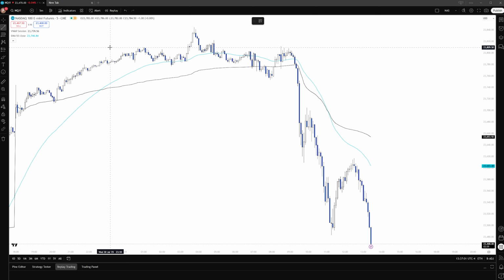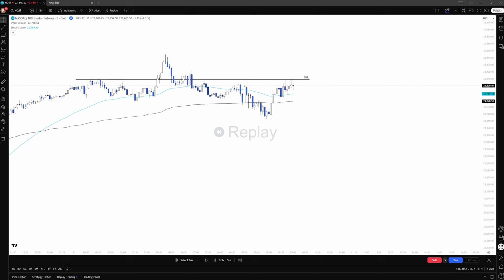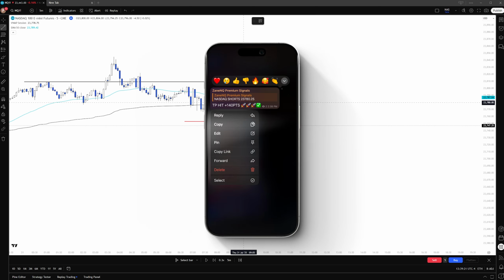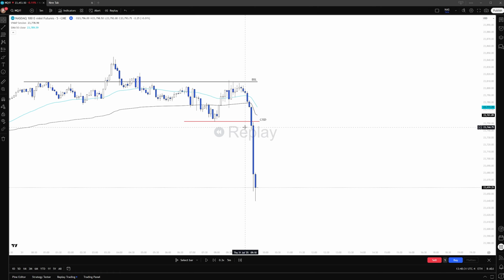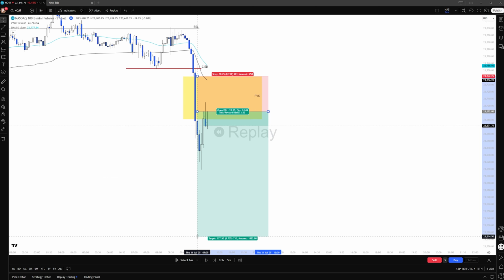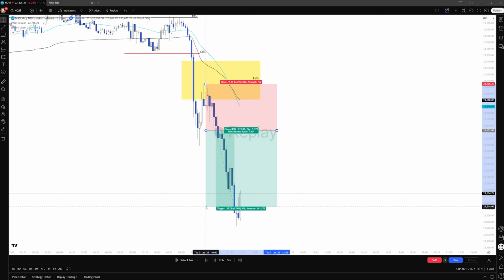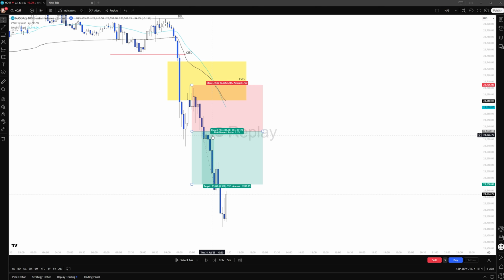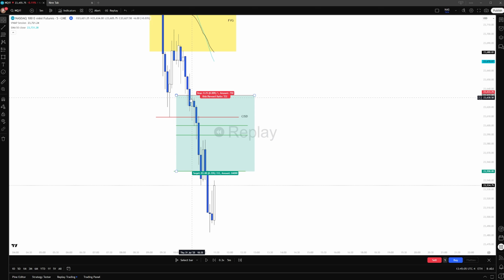The Simplest Trading Strategy To Make $10,000 In 2025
Current Imbalance Smart Distribution, Fair Value Gaps, and Buy Side Liquidity  are all you need to master.

Chapters:
0:00 – Intro
0:40 – The Trading Setup & Timeframes
1:20 – Step 1: Identify Buy Side Liquidity (BSL)
2:05 – Step 2: Watch for Market Structure Shift (CISD)
3:10 – Step 3: Spot the Fair Value Gap (FVG)
4:00 – Entry Confirmation & Short Setup
5:00 – Risk Management (Stops, Target, R:R)
6:20 – Second Trade Breakdown
7:50 – How TP1, TP2, TP3 Were Hit
9:10 – Trailing Stops & Locking Profits
10:15 – Final Results: $2,000 Profit
11:05 – How You Can Learn This Strategy
12:00 – Join the Telegram